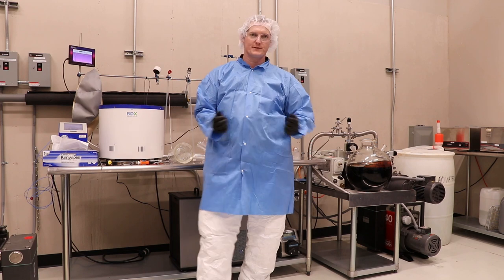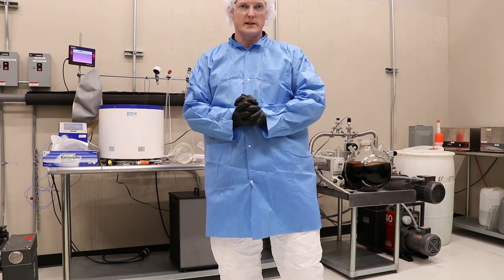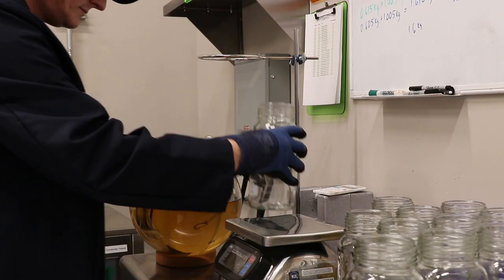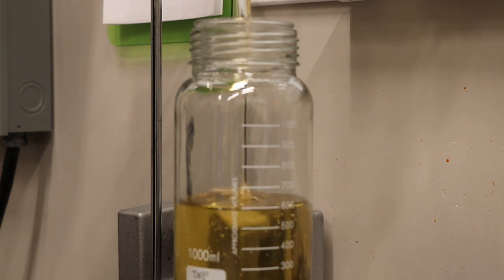Short Path Distillation at BDX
A quick view of the Distillation process at BDX Labs. How we take crude Delta-8 THC and turn it into a final product that is sold all over the world!